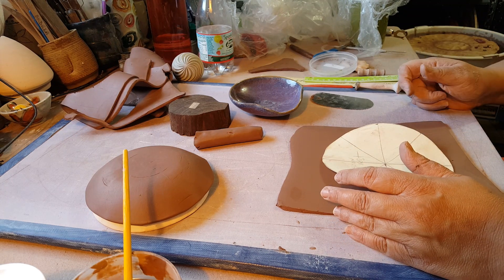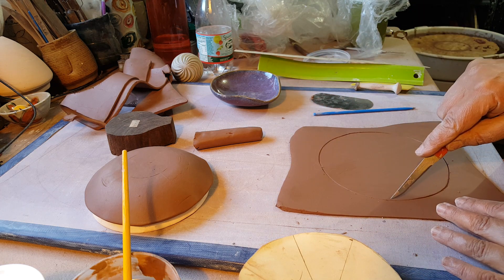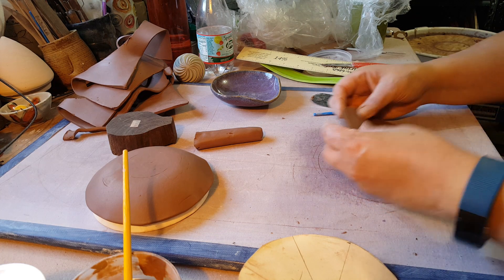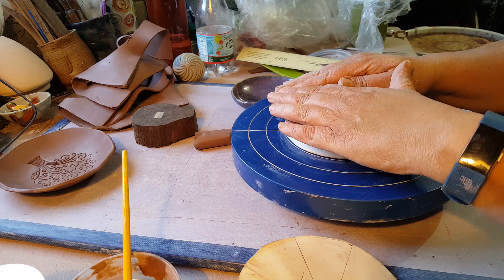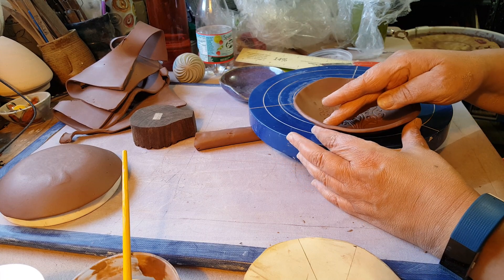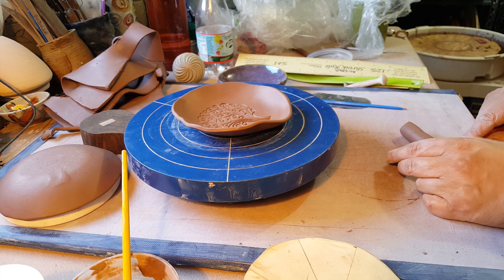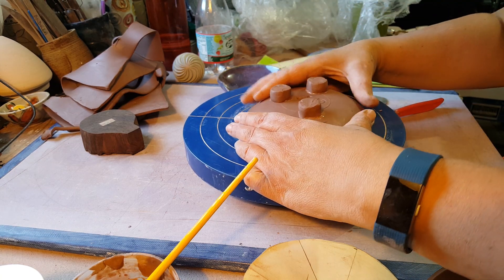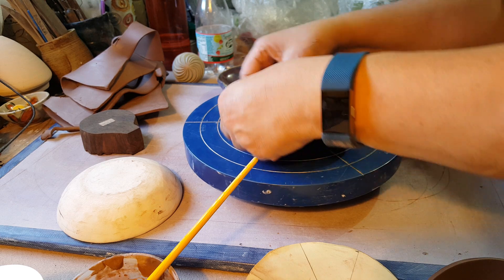Make a Hand Built Spoon Rest Using a Template, a Clay Slab and a Plaster Mold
Normally I throw my spoon rests on the wheel.  But this time I decided to try a hand built version using a plaster mold.  Since I started with a flat slab, this gave me the opportunity to use a big stamp to decorate it.  Fun!